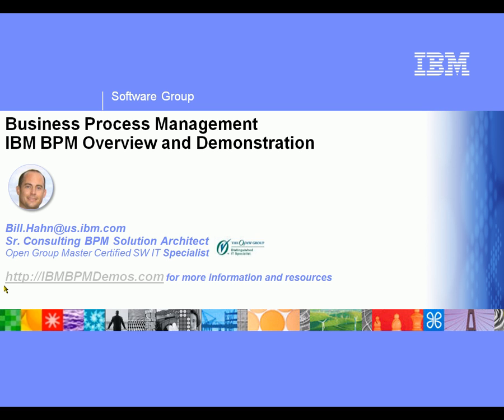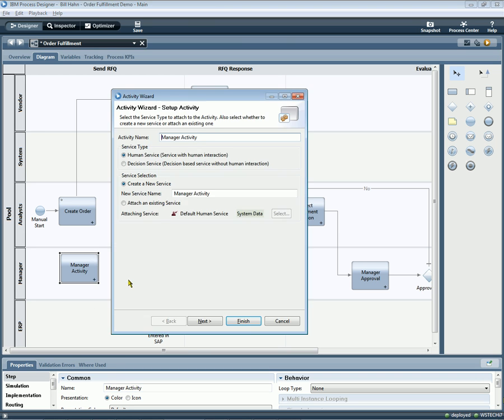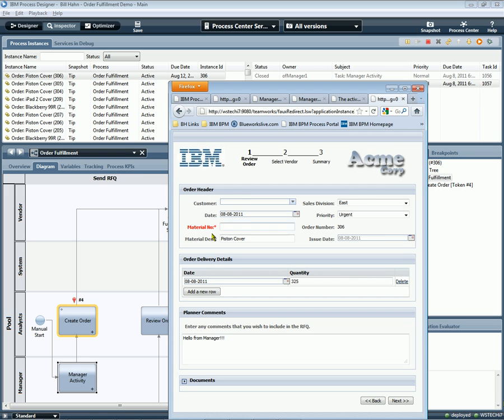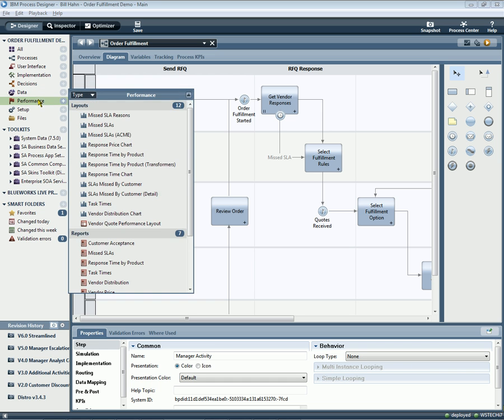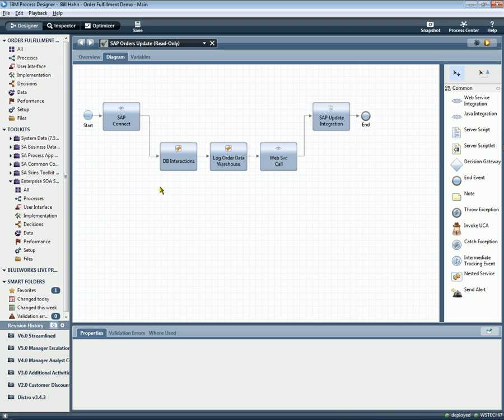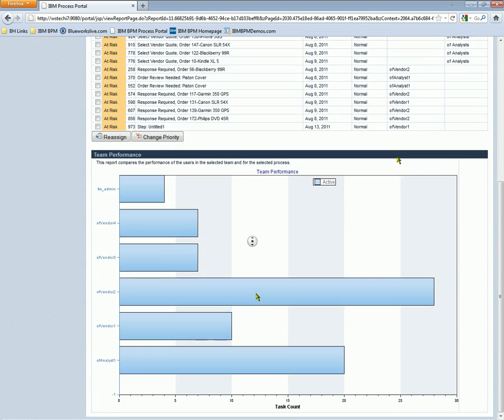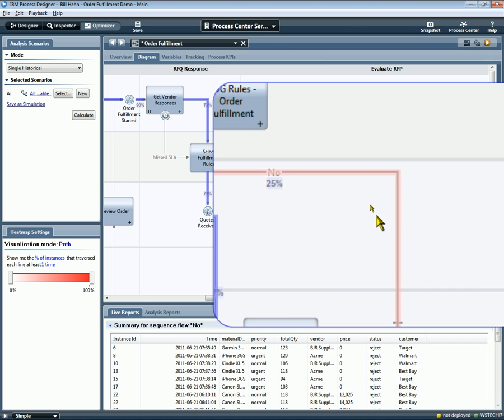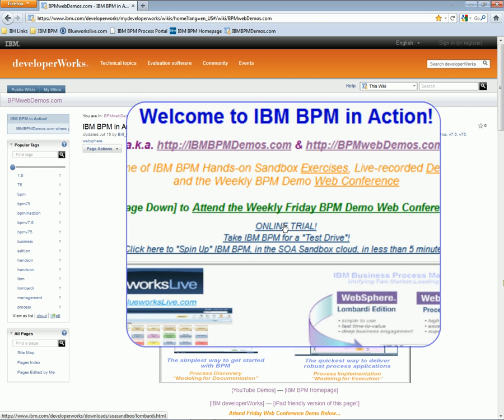BPMinAction Mini Demo IBMBPM-Only 8 min by Bill Hahn